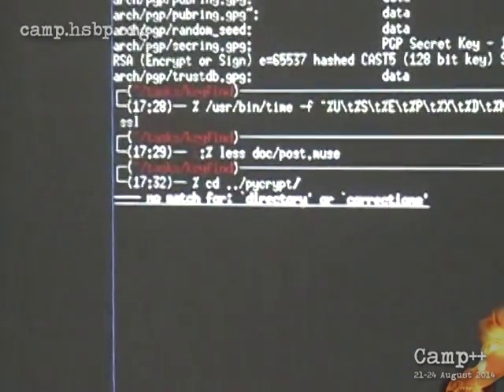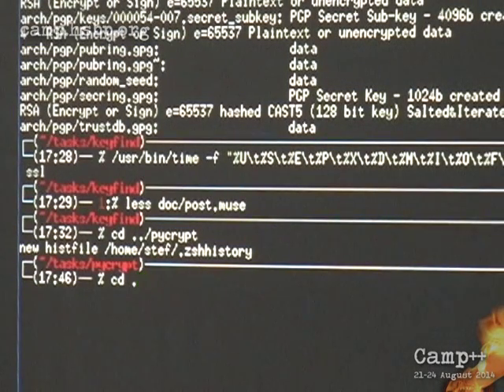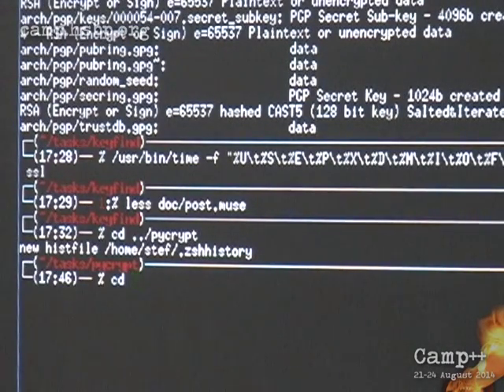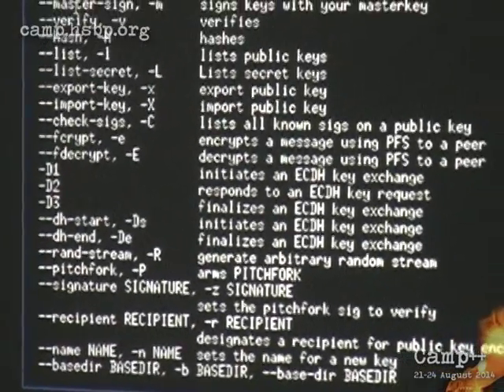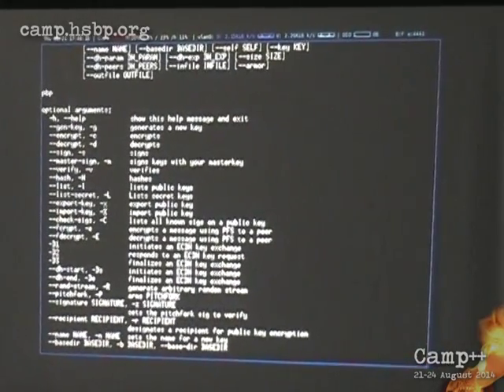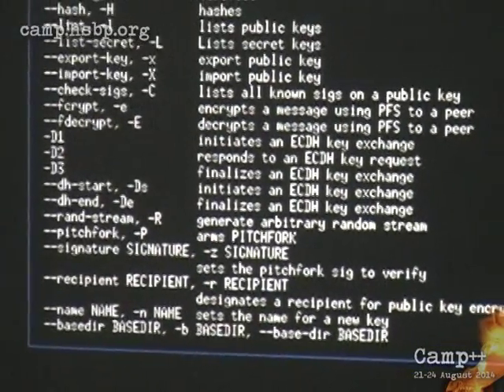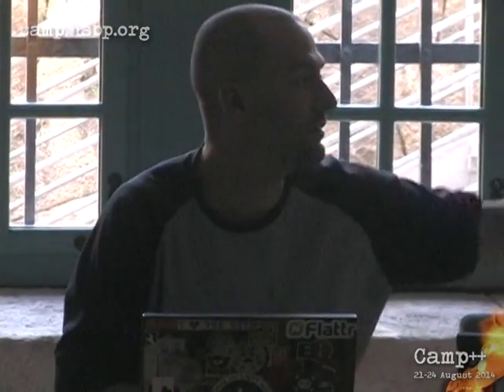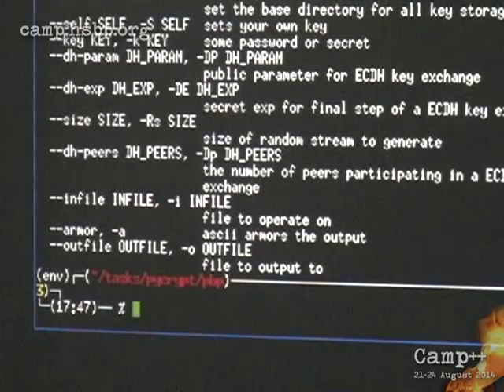Camp++ // stef: Pretty Better Privacy